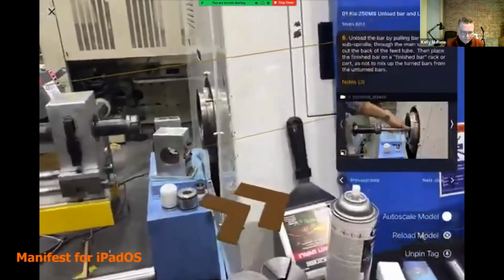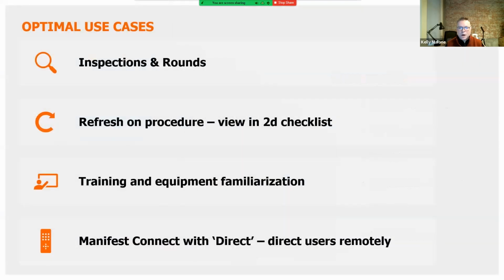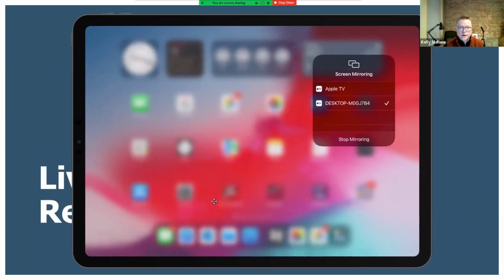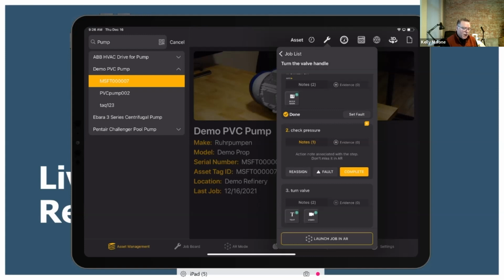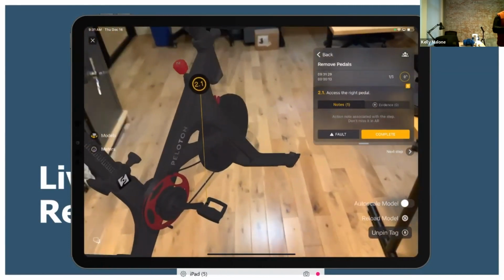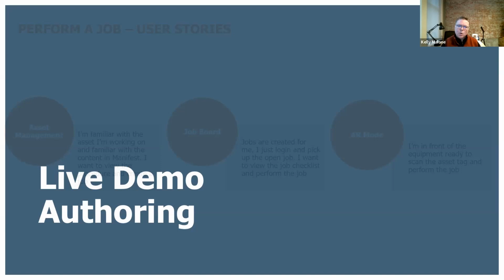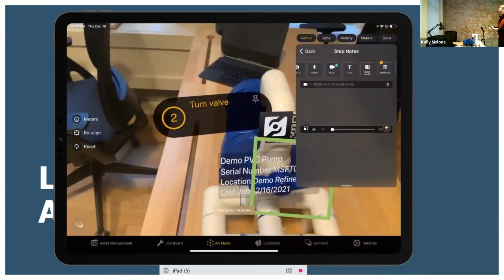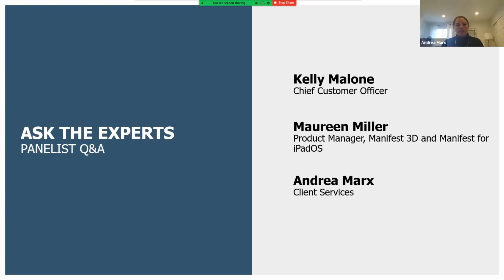Webinar: Manifest iPad augmented reality work instructions and remote support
In this webinar we’ll review the use cases and benefits of the Manifest augmented reality enabled work instruction platform for iPad OS, how to navigate the basics of the application, perform jobs, and the basics of authoring. We will also highlight the new features released in the latest version Manifest for iPad OS 2.3,

Recorded Dec 16, 2021